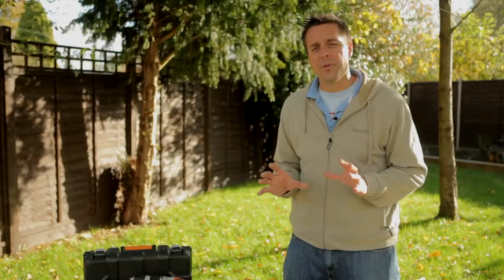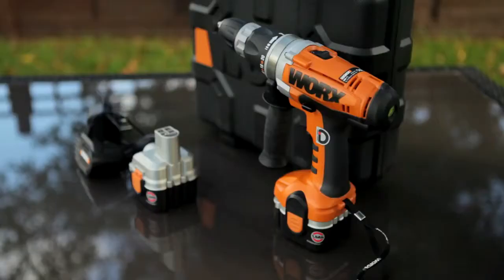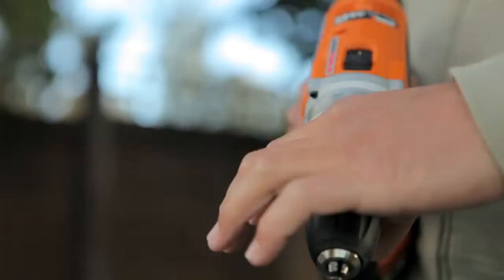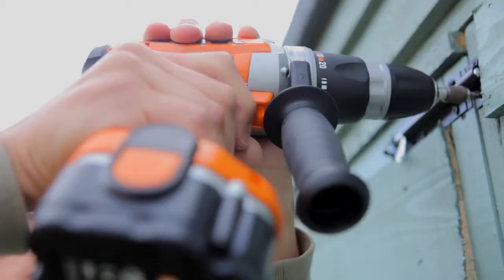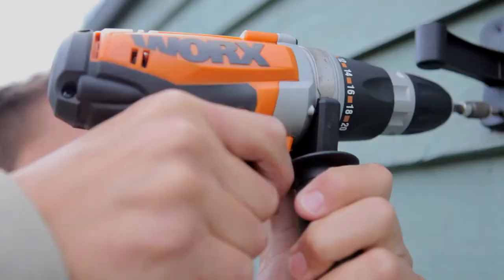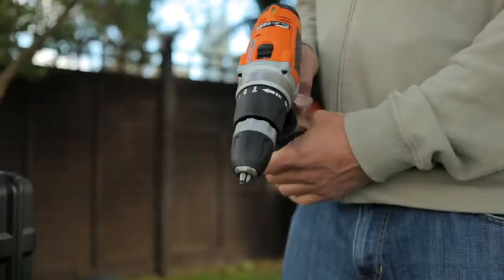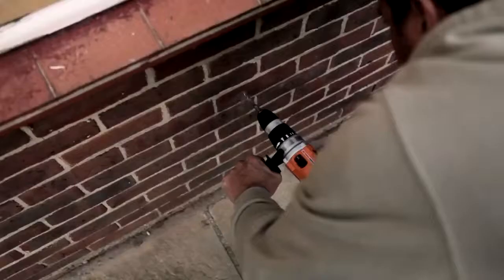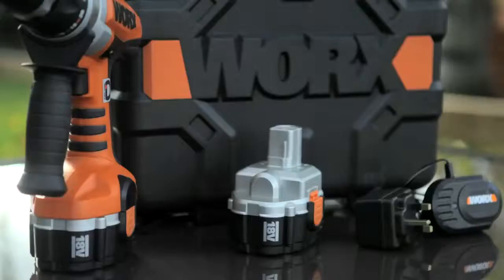Argos TV Worx Drill W Gavin Lowe